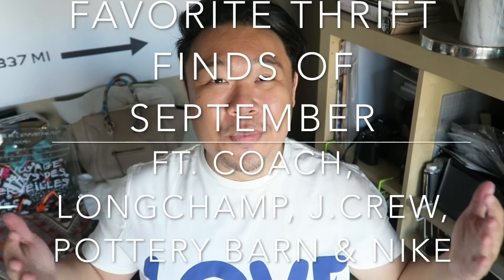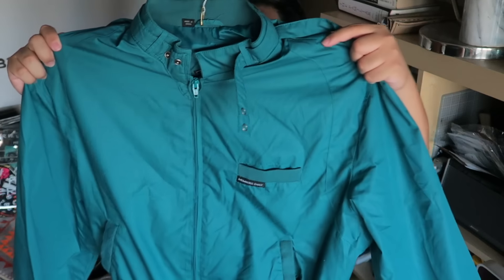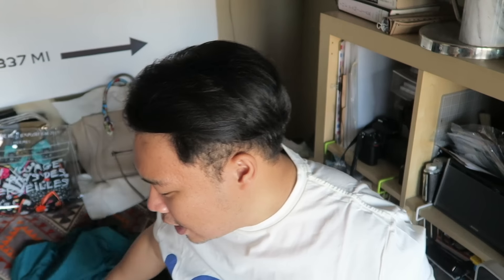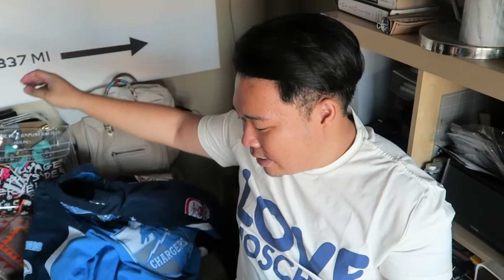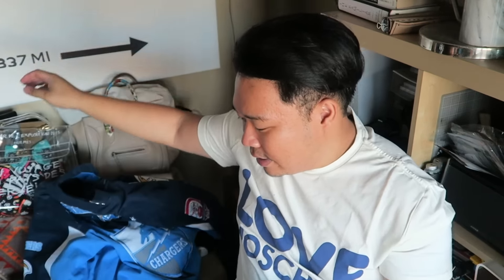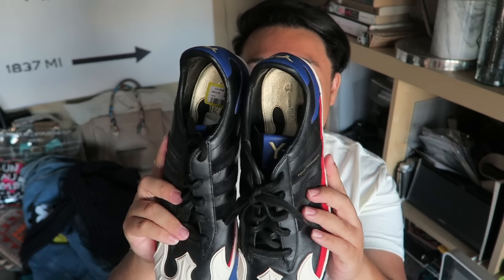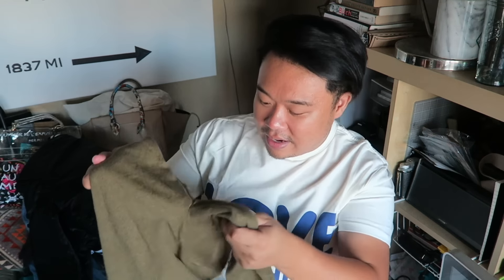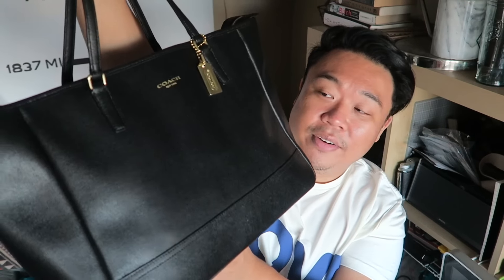FAVORITE THRIFT FINDS OF SEPTEMBER FT. COACH, LONGCHAMP, J.CREW, CARTIER, & NIKE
This video is about FAVORITE THRIFT FINDS OF SEPTEMBER FT. COACH, LONGCHAMP, J.CREW, CARTIER, & NIKE

Also, don't forget to check out my back to school sale! I have items I have thrifted from my thrift adventures on sale.

I should have more things up later on this week, so keep checking back periodically.

Poshmark: itshadrian
Mercari : itshadrian
Vinted: itshadrian
Depop: itshadrian

- itshadrian (personal)
- bitsandbobsaccessories (business)